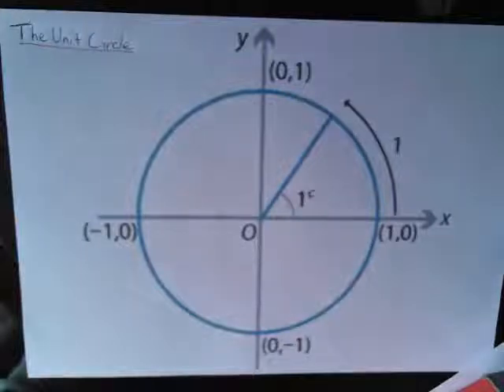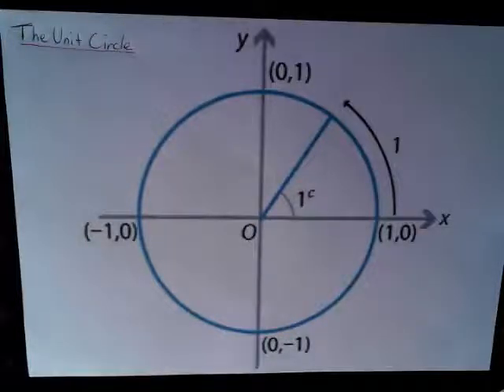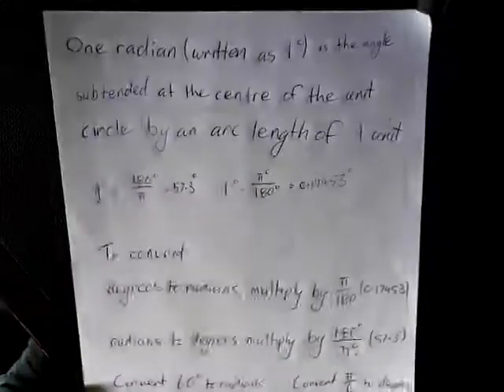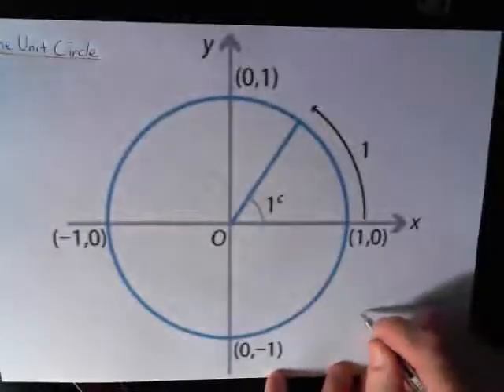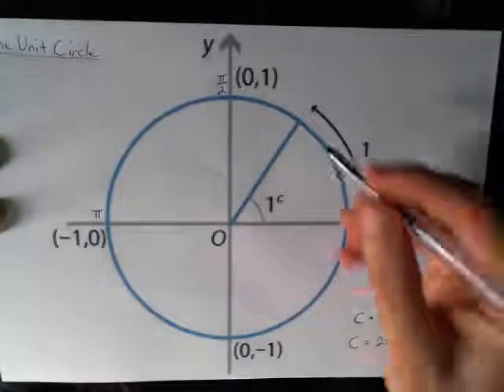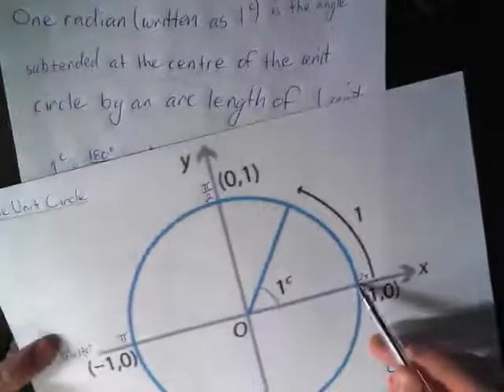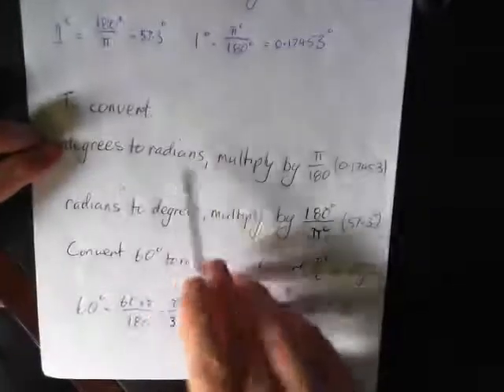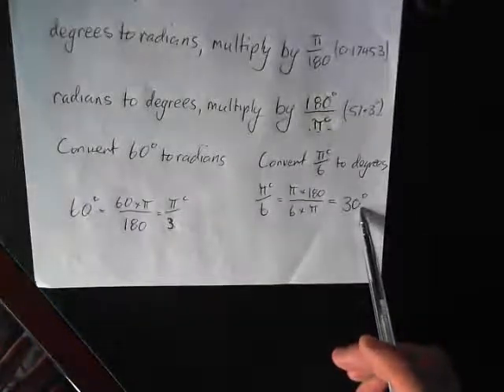Measuring angles in radians and degrees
Unit 2 Mathematical Methods